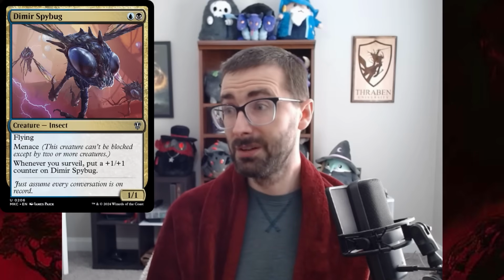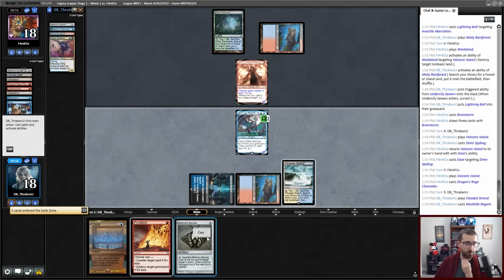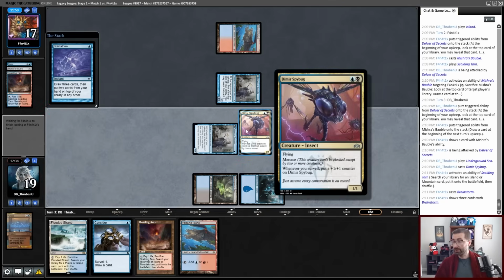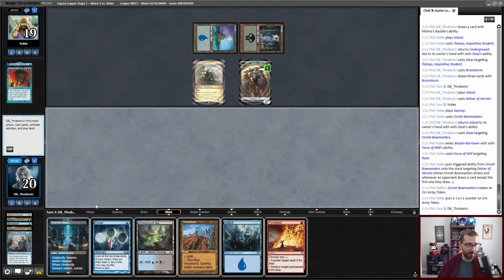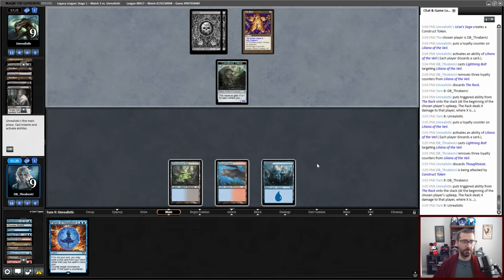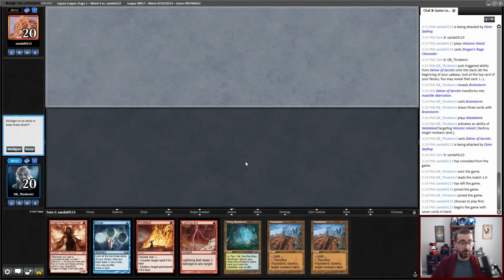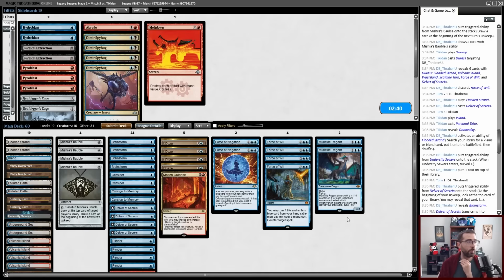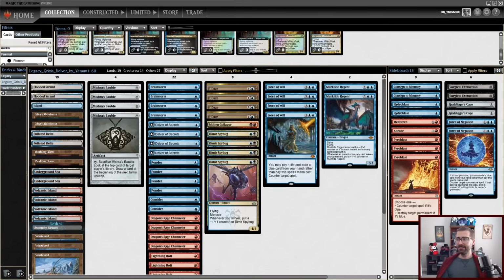WE. MUST. SURVEIL! Dimir Spybug Delver (Grixis Delver- Legacy MTG)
I play a Magic: the Gathering Online Legacy league with Dimir Spybug Delver.  This odd take on Grixis Delver attempts to Surveil a bit harder than normal to enable Dimir Spybug as a scaling threat.  The usual suspects of Delver of Secrets, Dragon's Rage Channeler, and Murktide Regent round out the threats.

0:00 Deck Tech
2:46 Round 1
18:53 Round 2
27:06 Round 3
37:08 Round 4
43:19 Round 5
54:30 Conclusion